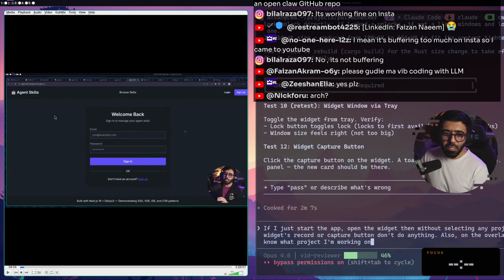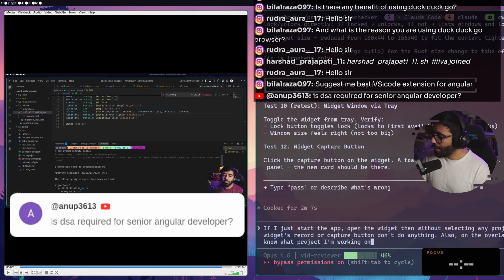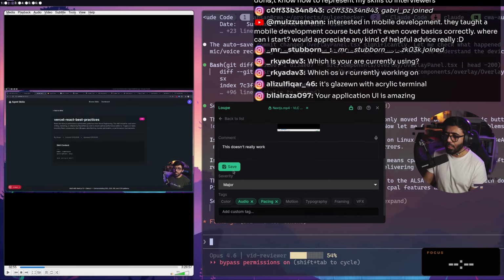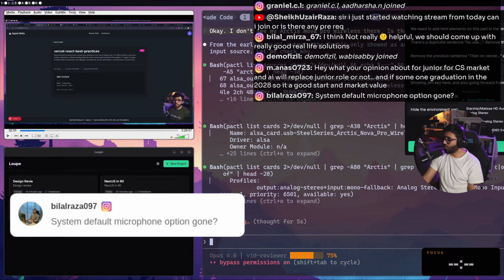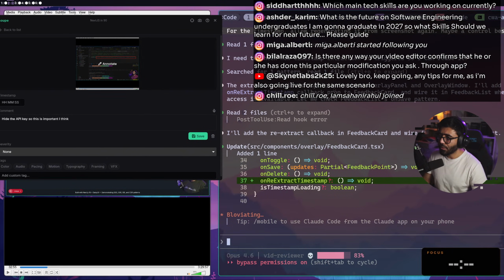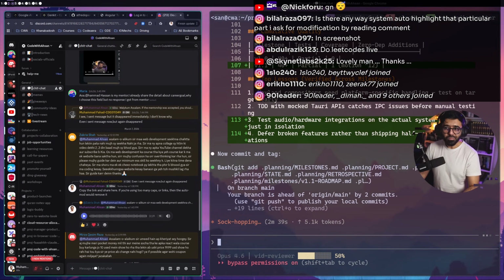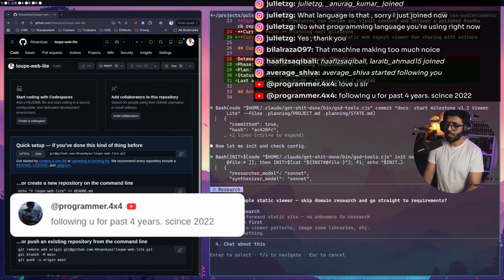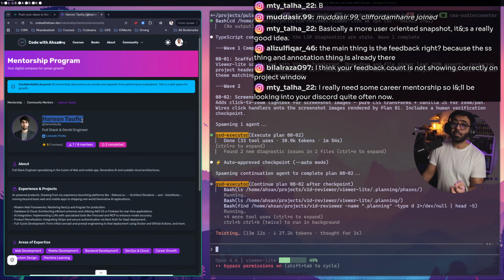Building with AI | How do I stop getting ideas?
Need to get your tech MVP done or to scale your product, reach out to: